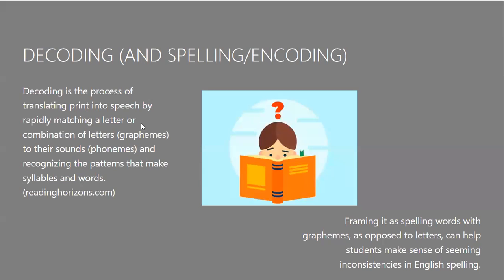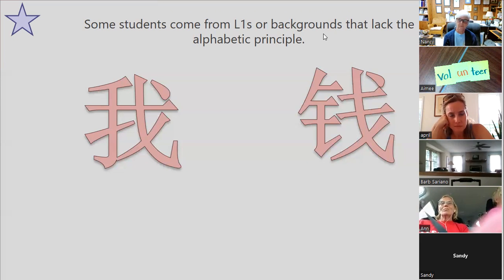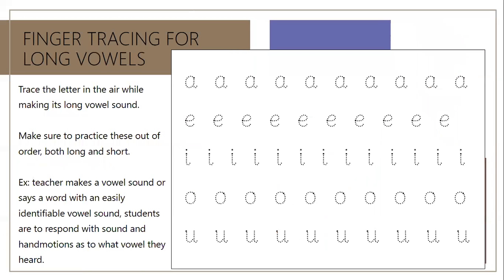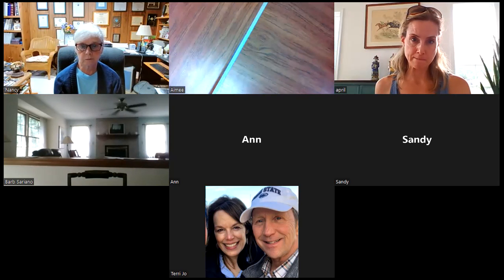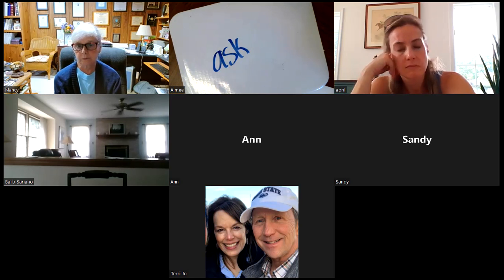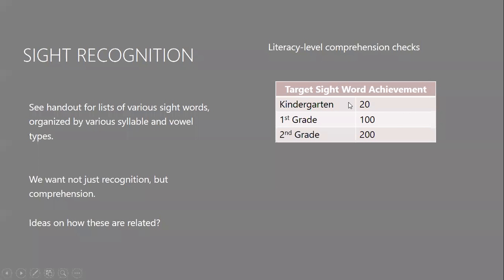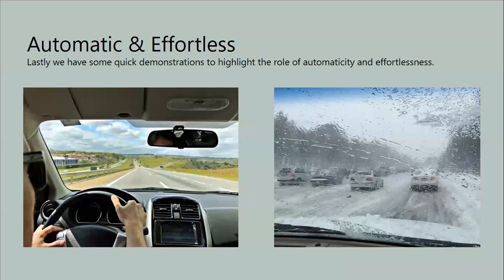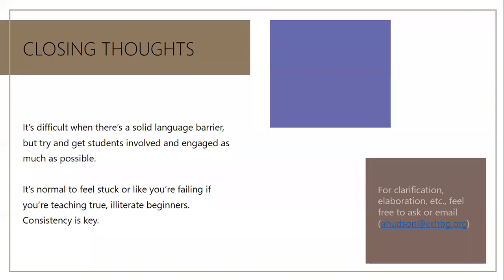Pre-Literacy Training (Part 3)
Basics of literacy and some teaching and tutoring considerations and tricks, as we try and fill the growing need for pre-literacy instruction for incoming adult ESL students.